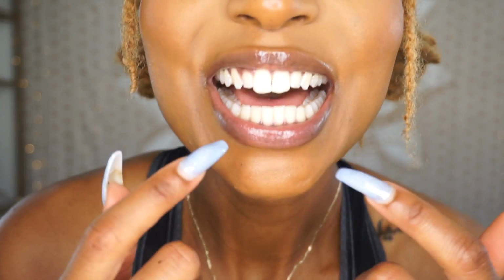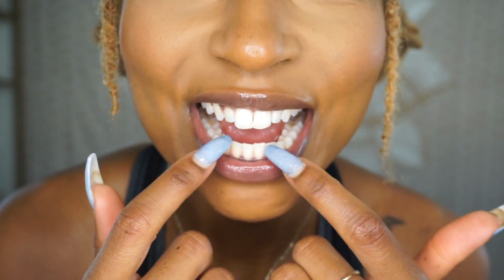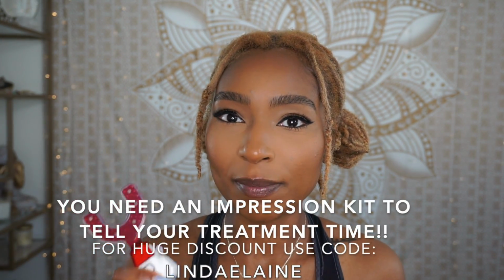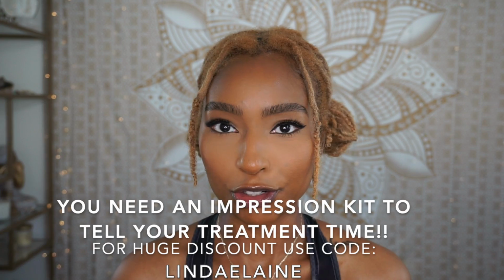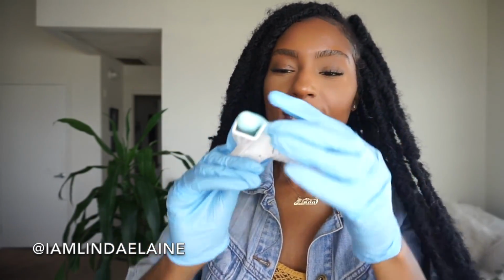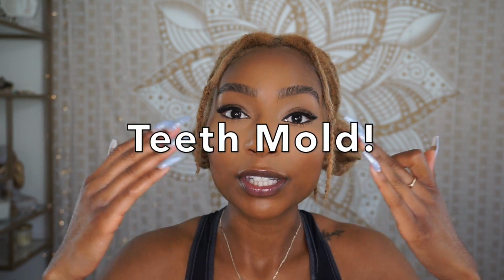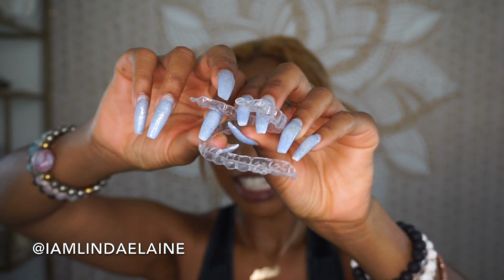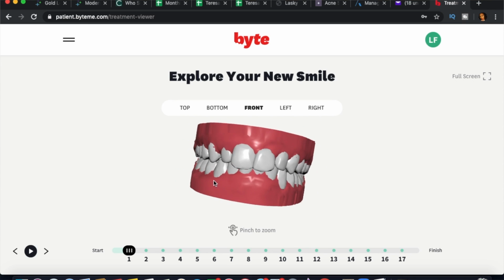UPDATE: Fixing My Teeth w/ photos| Straighten Teeth at Home Fast | My Byte Journey| iamLindaElaine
Final update on using affordable Byte to straighten my teeth fast with before and after pics! Byte has been a pleasure and I'm so glad that I did it! I'm also answering the most asked questions about my Byte Journey.

CODE: LINDAELAINE
DISCOUNT: Impression Kit for $25 (usually $95)